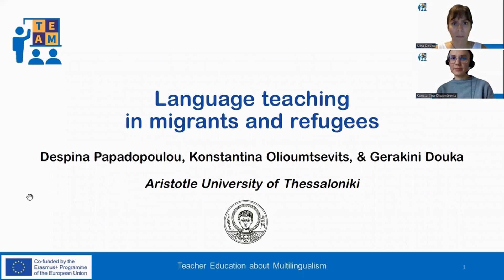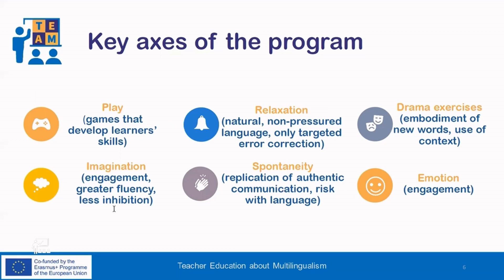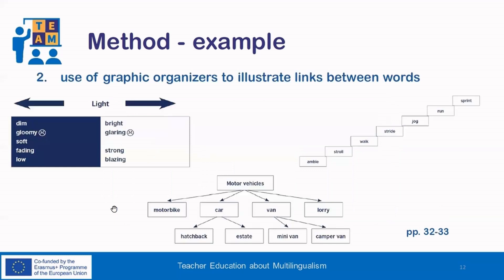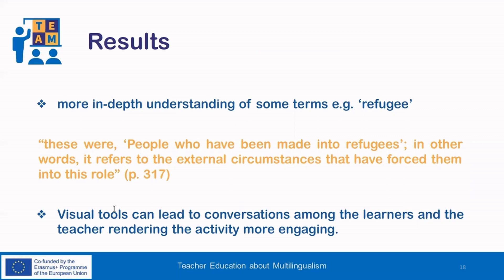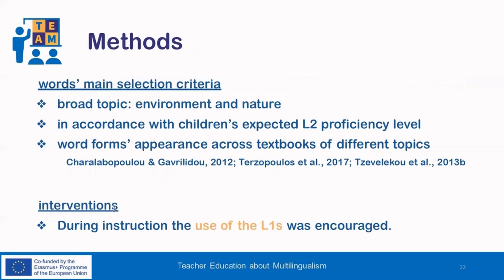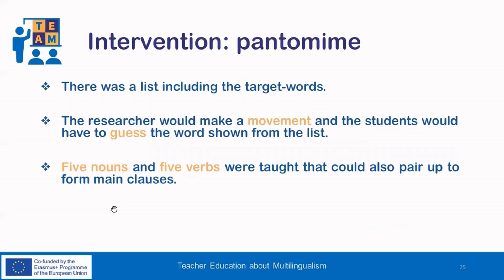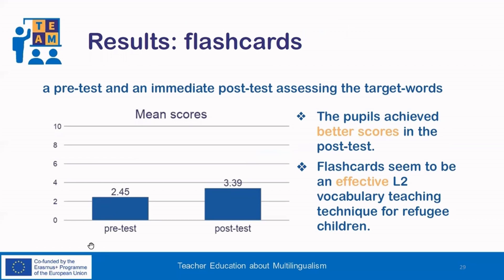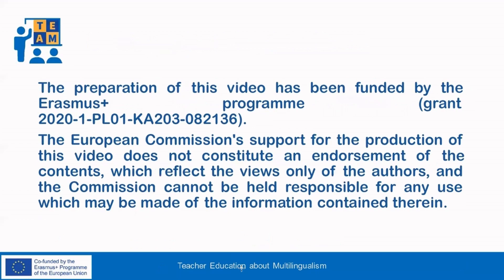2.1.3 Language teaching of migrants and refugees: Vocabulary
This screencast provides an overview of recent research findings on vocabulary teaching of  migrants and refugees. It also contains recommendations for teachers teaching vocabulary to these populations.